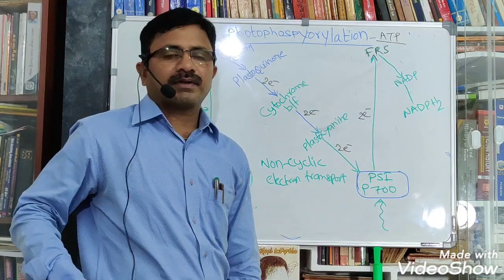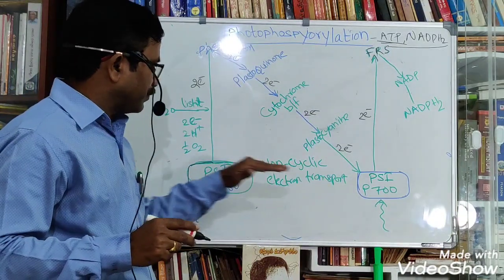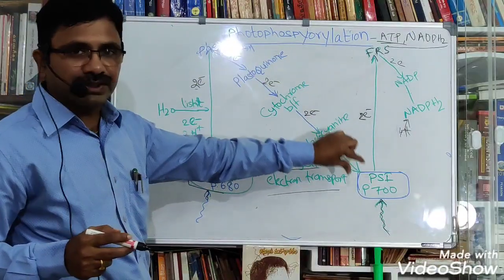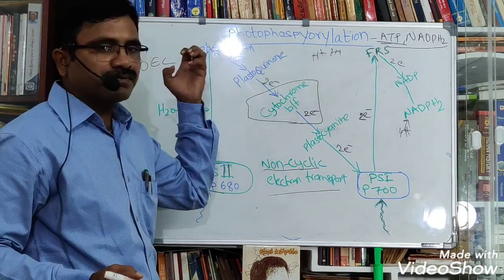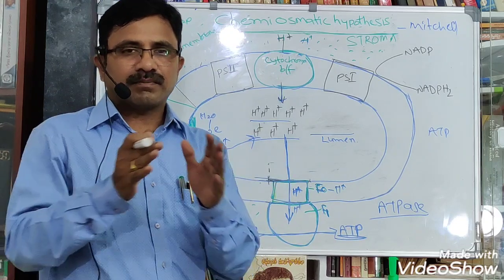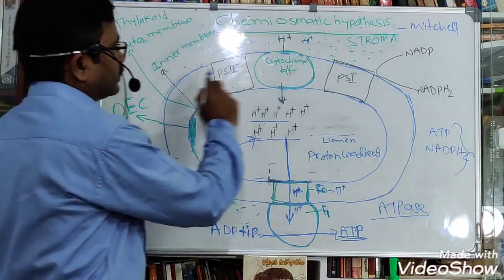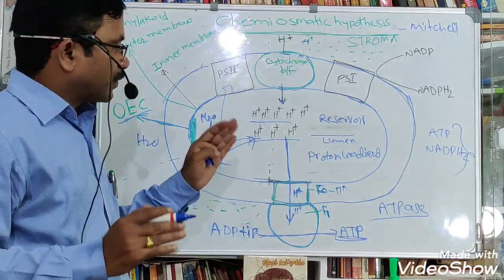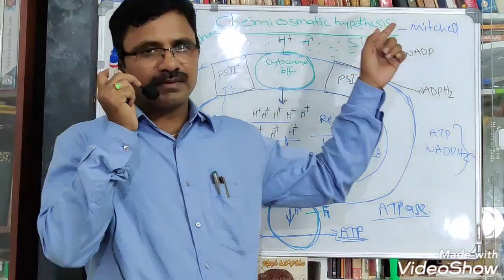BOTANY II EM#PHOTOSYNTHESIS#LIGHT REACTION#ELECTRON TRANSPORT CHEMIOSMOTIC THEORY ASNALA SRINIVAS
ASNALA SRINIVAS
LECTURER IN BOTANY